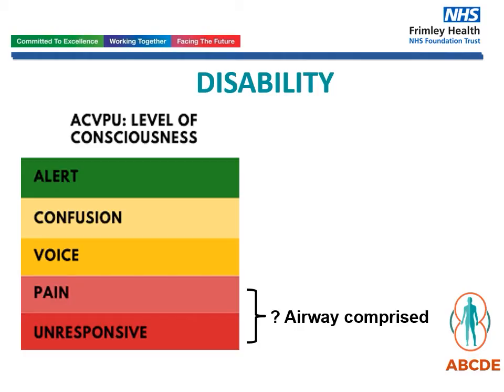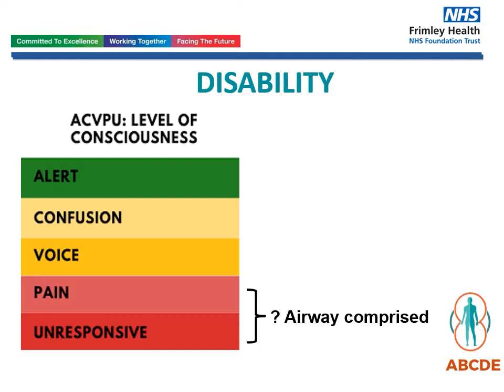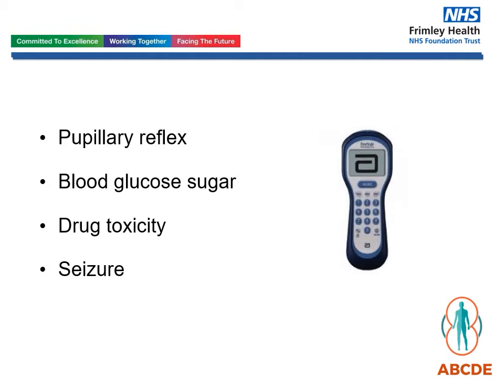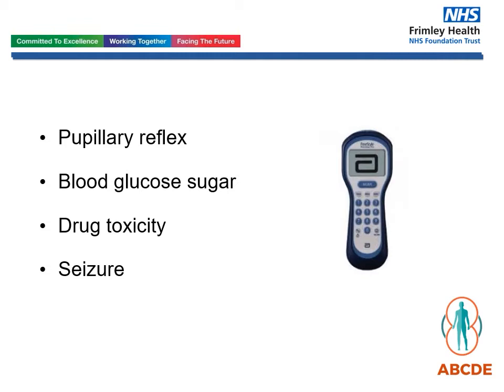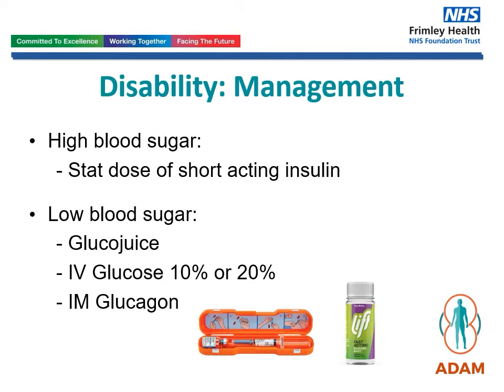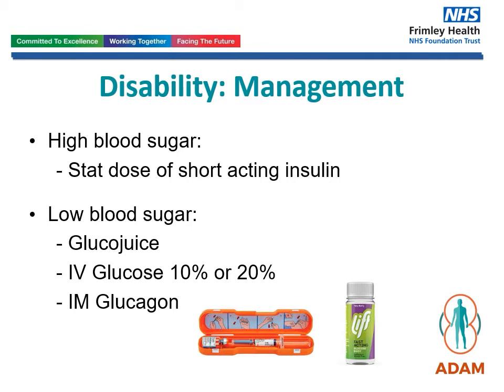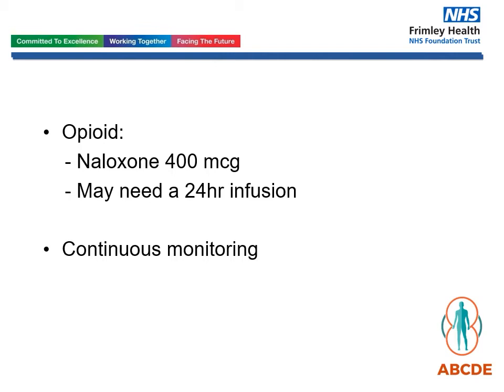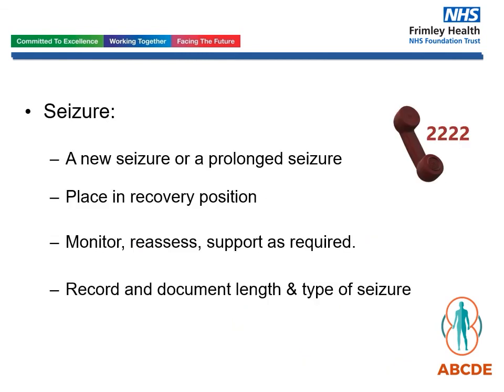ADAM | Disability Video Presentation